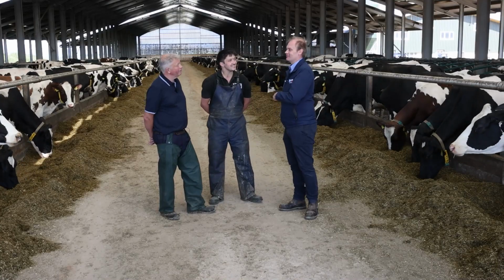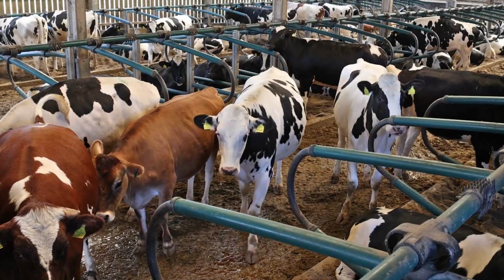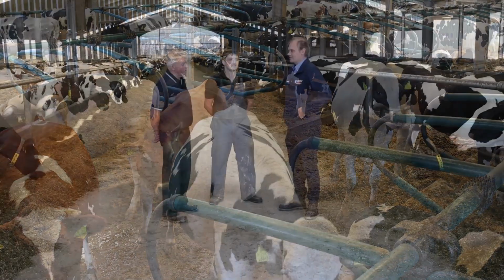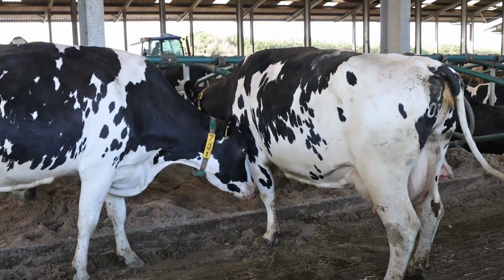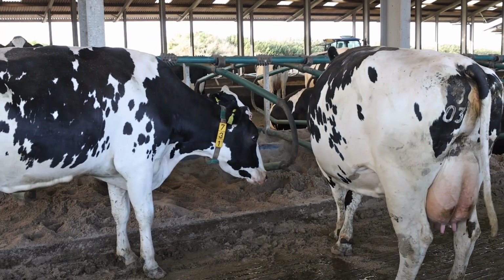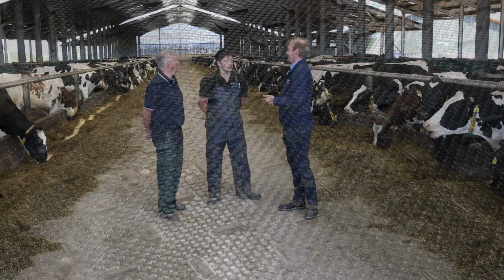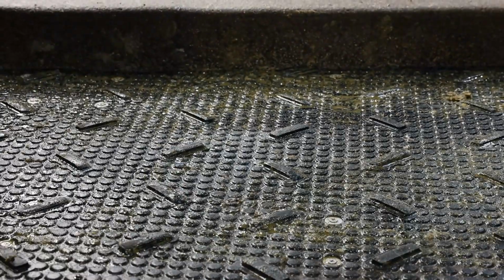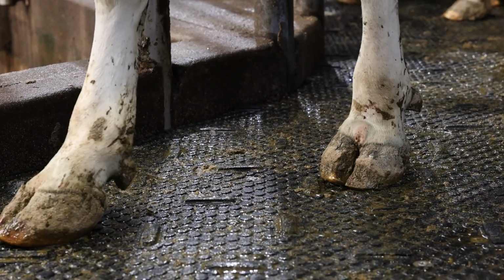Churchcombe Dairy Farm, Devon, UK | EASYFIX Dairy Housing Solutions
Brian & Mark Tythcott are 3rd and 4th Generation Dairy Farmers in Devon, UK.
They have installed just over 630 Siesta cubicles, 400 SandSaver mats and have our high-grip Chevron matting on the exit of their 60-point rotary parlour.
Cow comfort was their number 1 priority in upgrading their shed!
Job sold by our dealer FourCows.